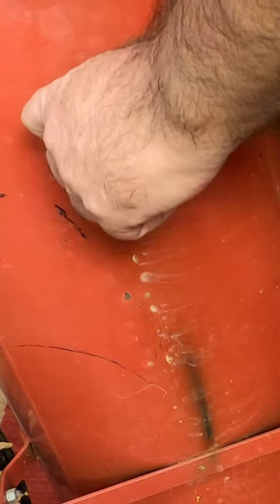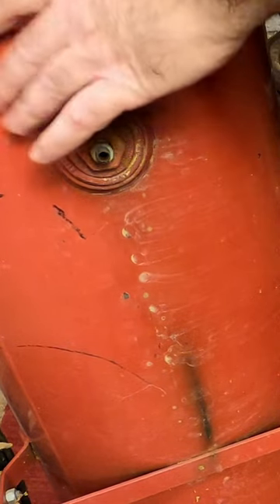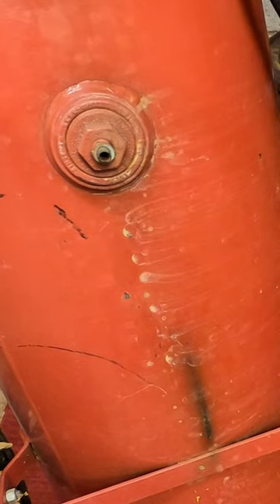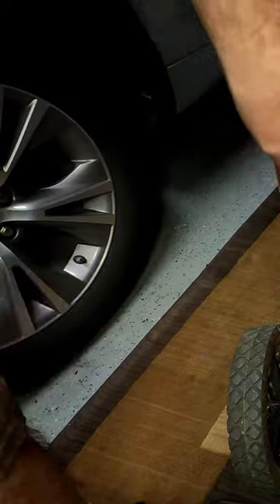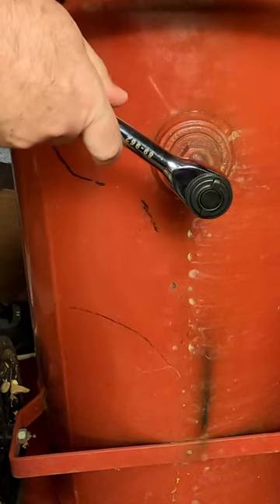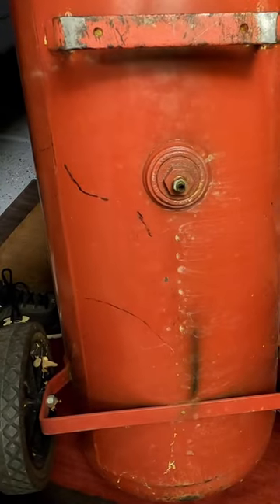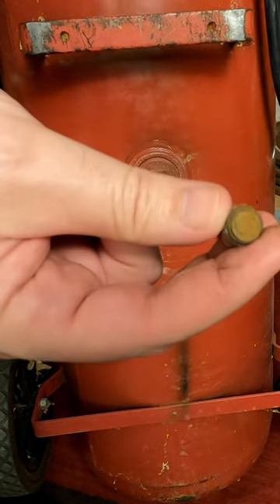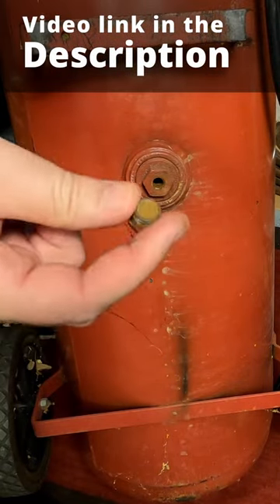How To Remove Your Air Compressors Tank Drain Valve - Easy Fix 👀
If your air compressor drain valve is worn out it can be a real challenge to drain it. In this video I will show you how to relace it.
This is an easy fix.

Just make sure the tank is empty before taking off the old drain valve.

I used the LIONMAX Drain Valve - Air Compressor Tank Drain Cock, LIONMAX 1/4'' NPT Brass Tank Drain Valve Replacement Part, 2 PCS.

The replacement drain valve was purchased at Amazon
Air Compressor Tank Drain Cock, LIONMAX 1/4'' NPT Brass Tank Drain Valve Replacement Part, 2 PCS $7.99